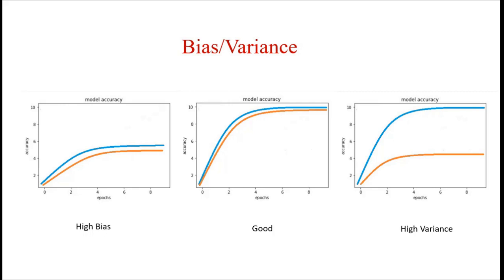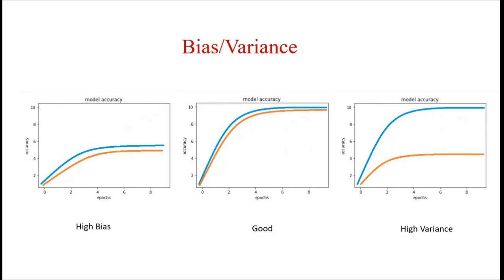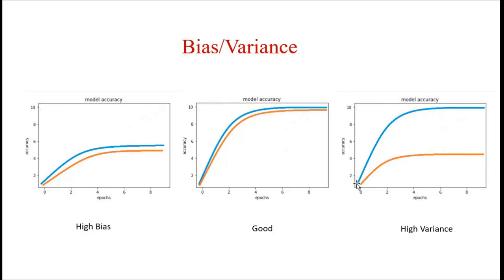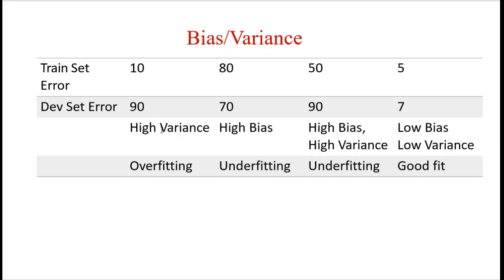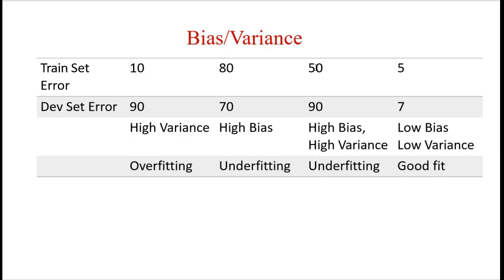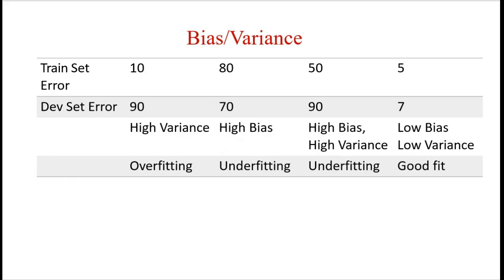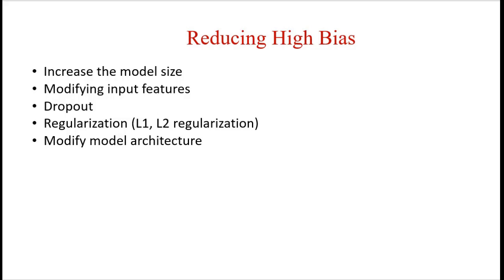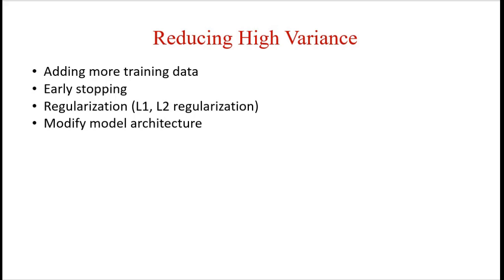What Is Bias And Variance | Identifying From Graphs | Actions For Reducing Bias And Variance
This video explains what is mean by bias and variance. It also describes how to identify whether model is bias or indicating variance. Along with this, it also explain what is underfitting and overfitting. We have also listed out different ways to reduce high bias and variance.